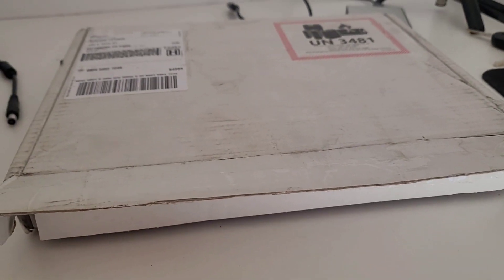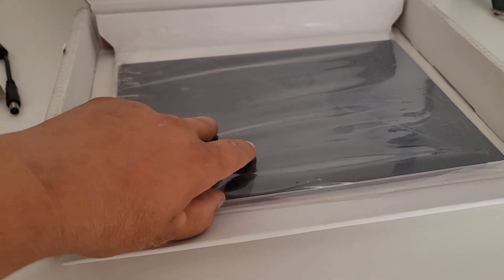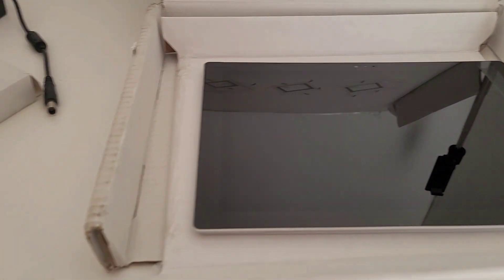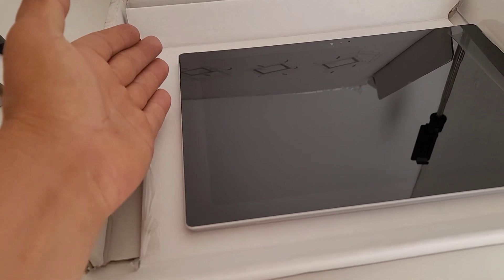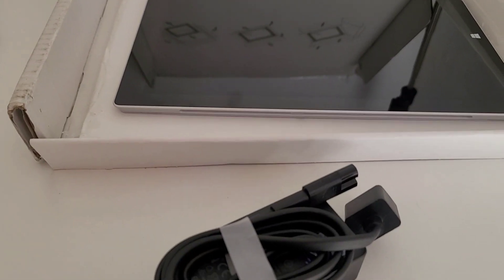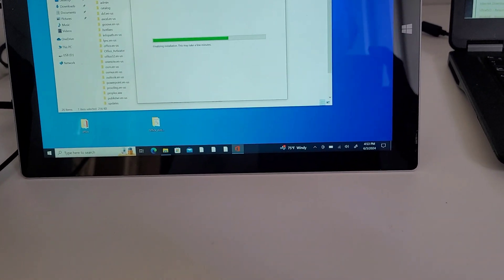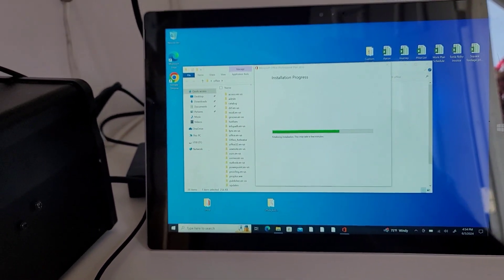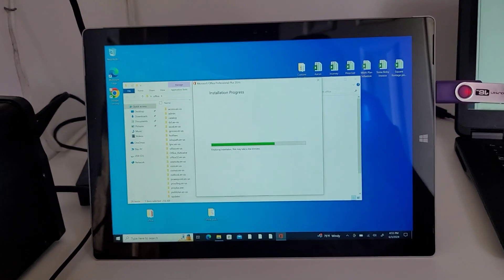SURFACE PRO 3 WORKS